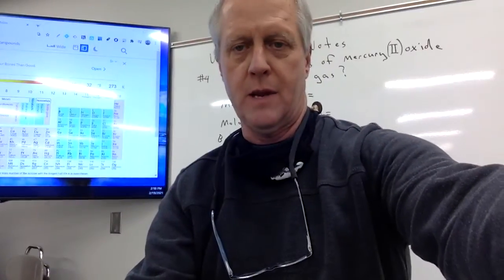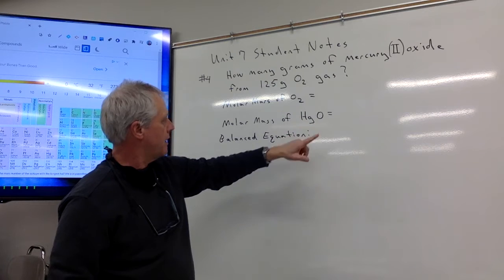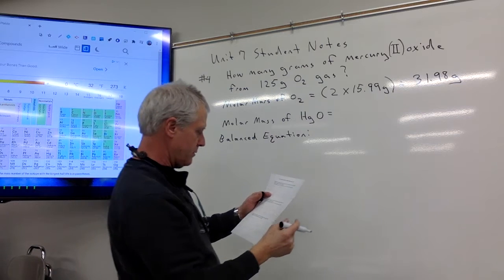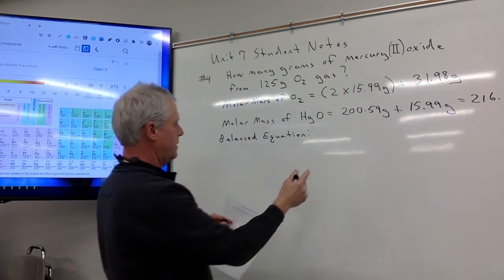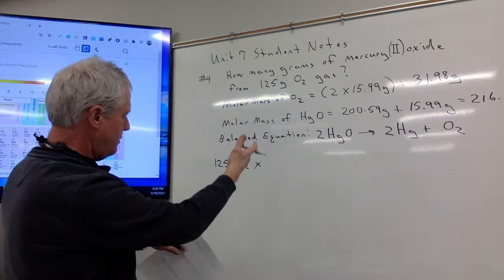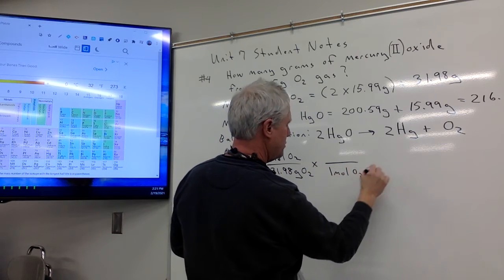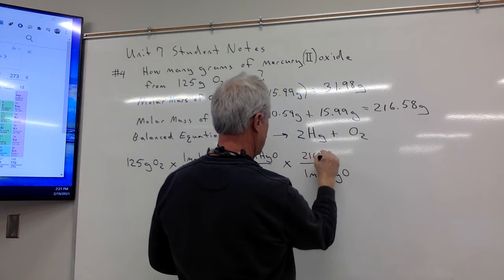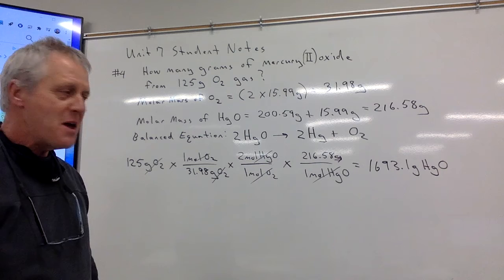Mass-Mass Problem Solving Example (Student Notes Problem #4)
mass-mass problem solving